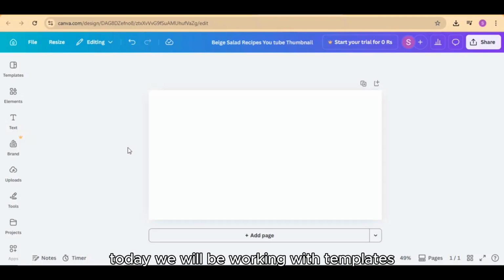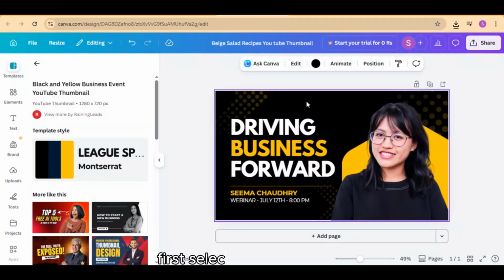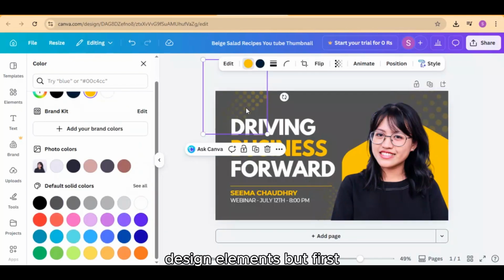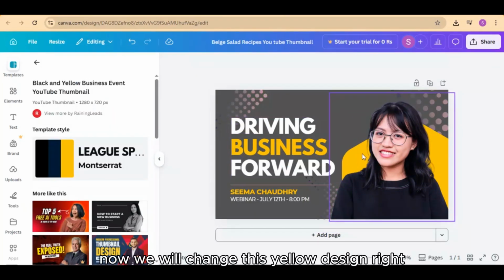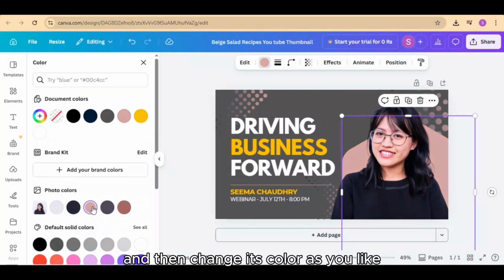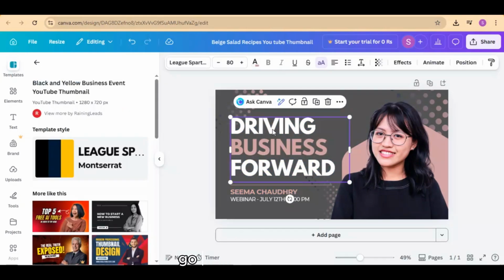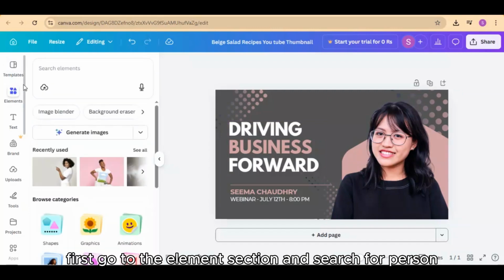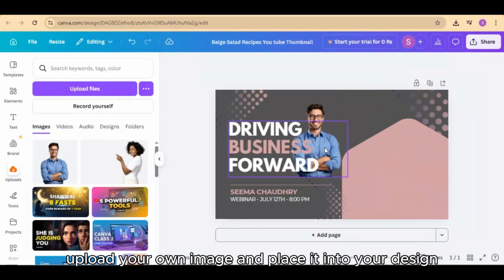Complete Template Editing Guide for Canva – Class 3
In this Class 3 tutorial, you will learn how to edit and customize templates like a pro. We’ll cover everything step by step, including how to change background colors, adjust design elements, modify fonts, and replace images using both built-in resources and your own uploads.

This beginner-friendly guide is perfect for anyone who wants to improve their design skills and create professional-looking graphics
Watch till the end to master template editing and take your designs to the next level!